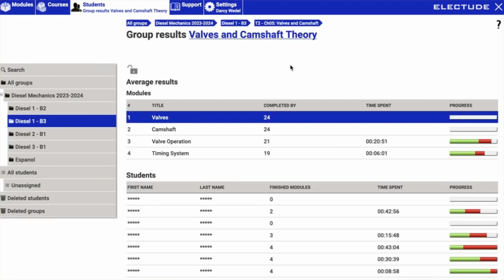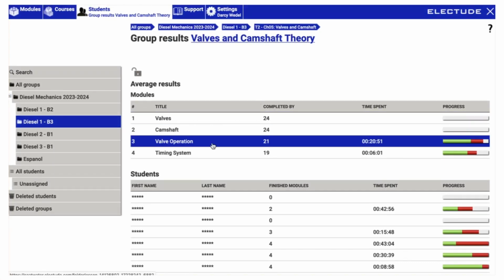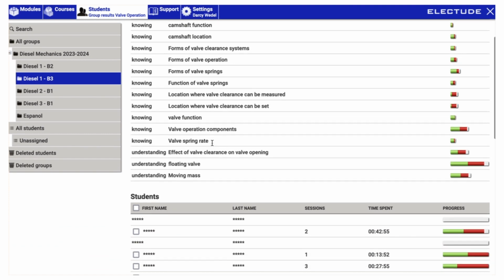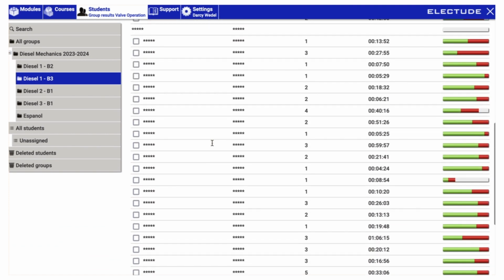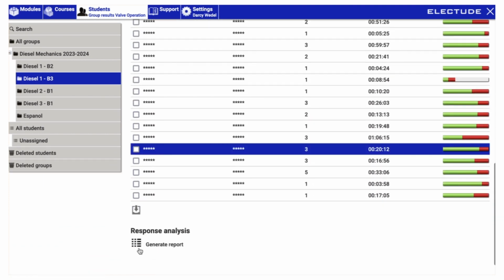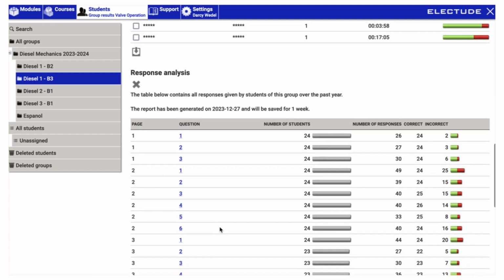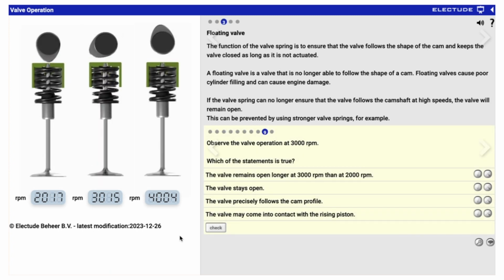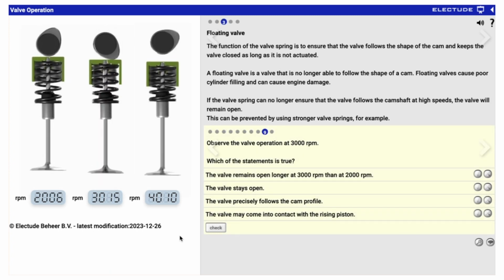Electude Response Analysis Feature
Video tutorial explaining Electude's response analysis feature.  Response analysis is a question analytics tool, showing number of right and wrong answers per-question, for the entire group.